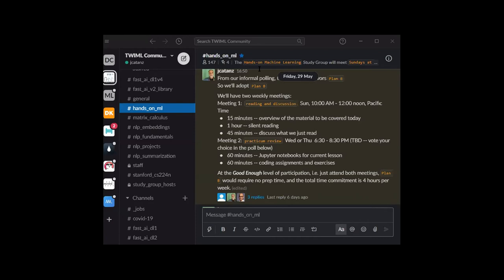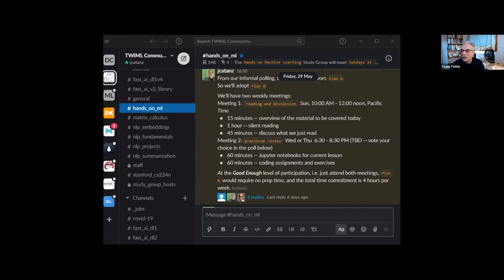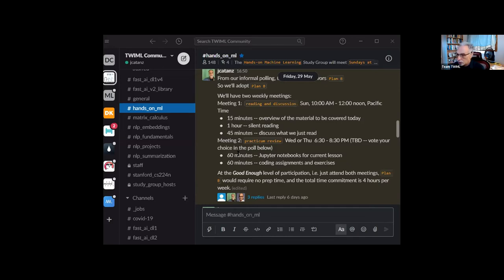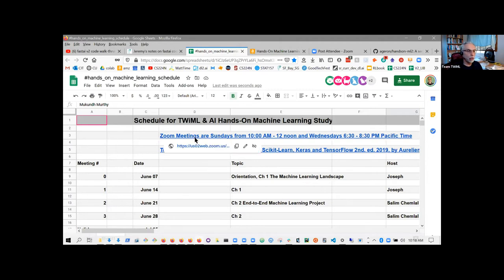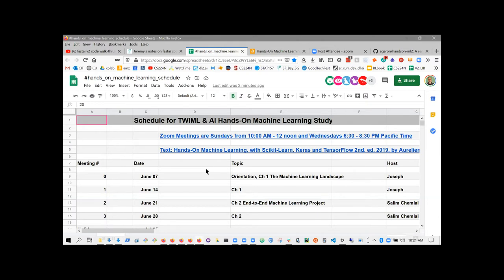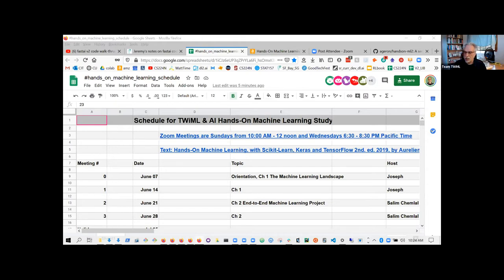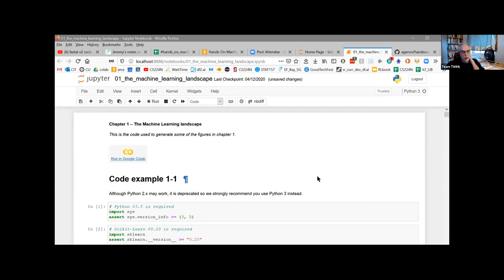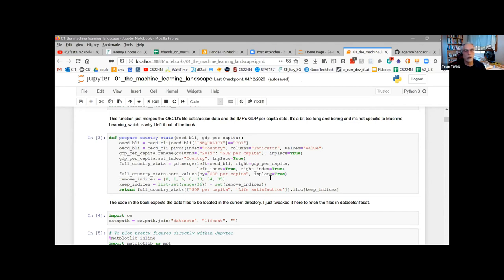TWIML Hands-on ML Meetup - 2020-06-07